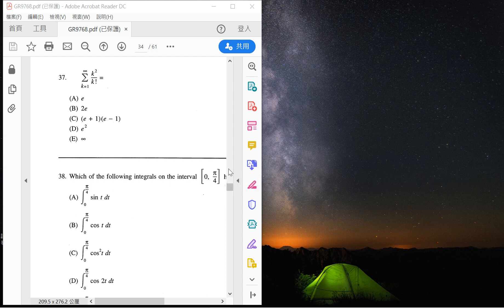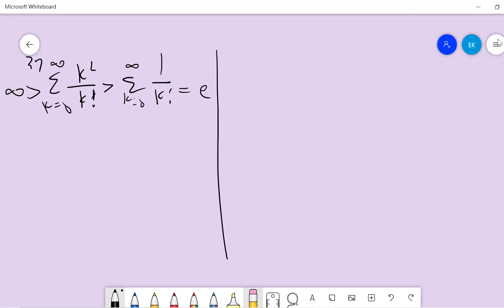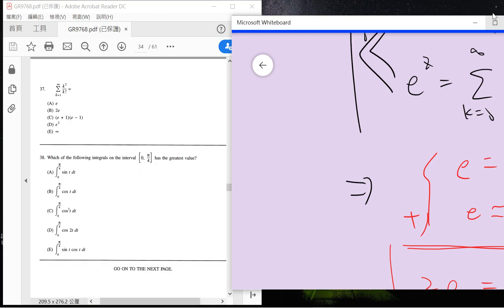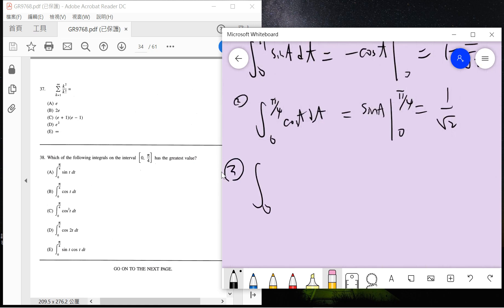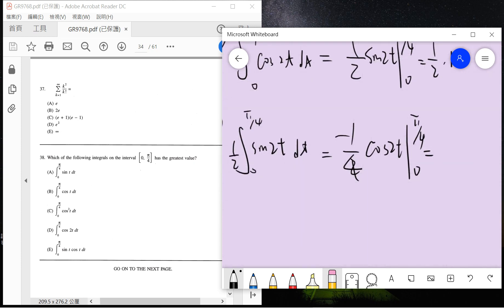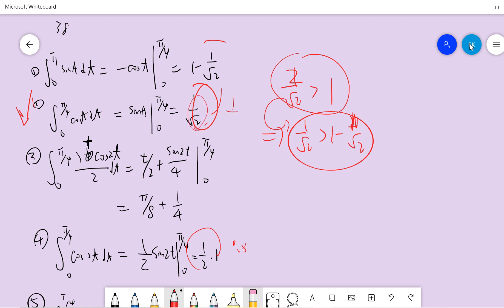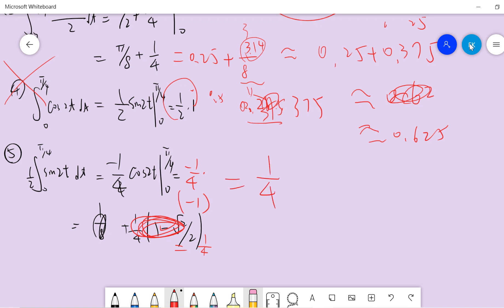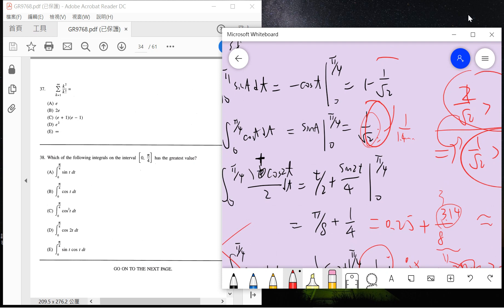GRE subject Math GR9768 solution Question 37- 38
My other videos related to Gre Math and Physics:
Gre math: